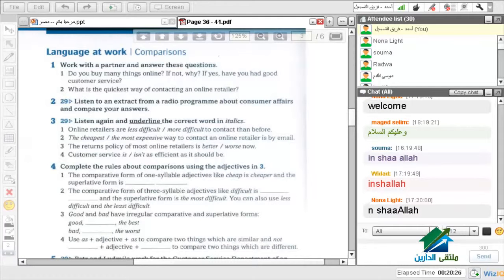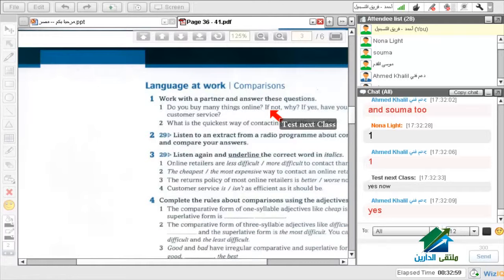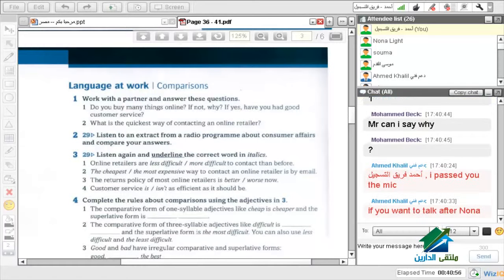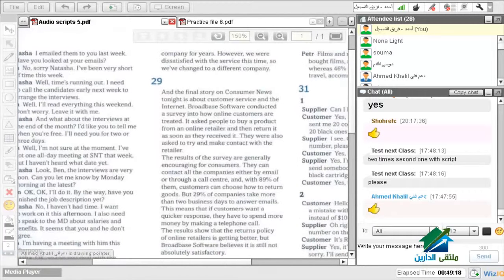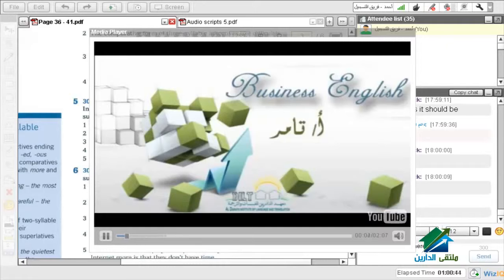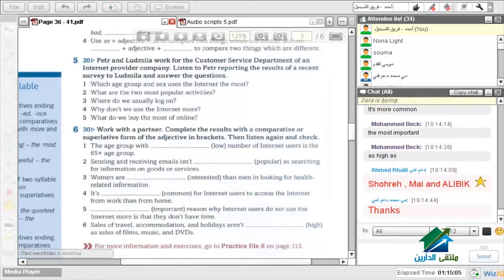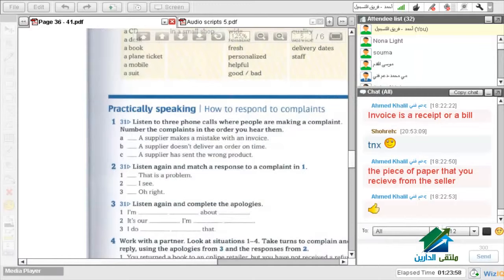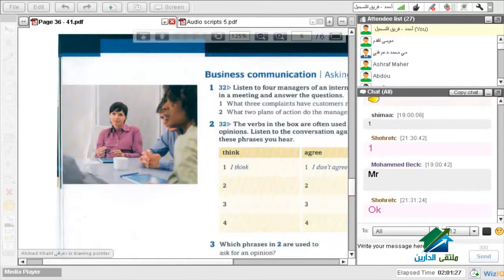Business English_Course #01 _lecture 14.mp4